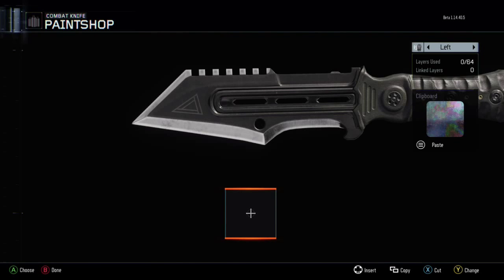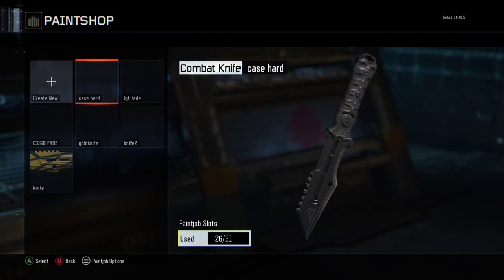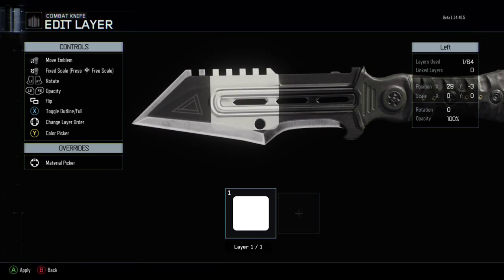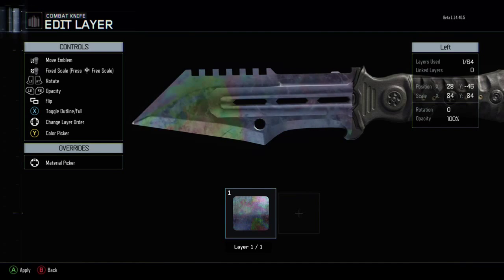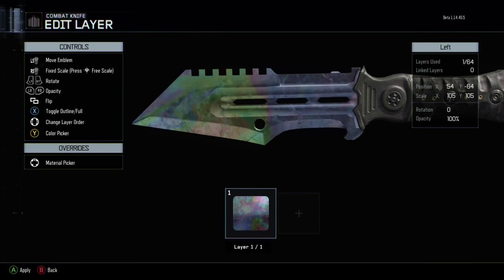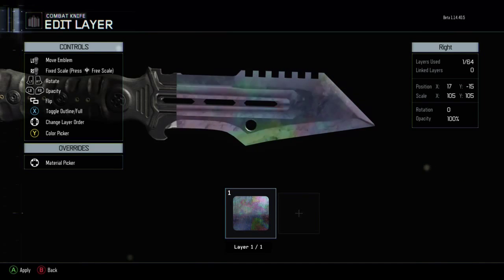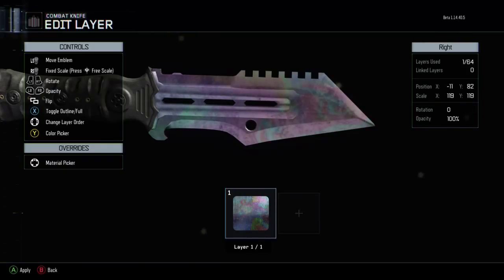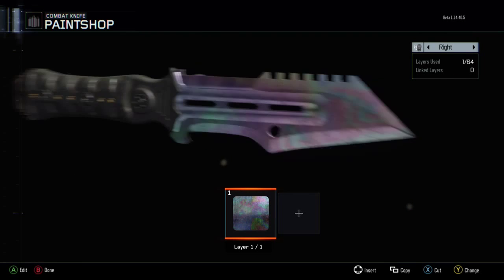HOW TO MAKE A CASE HARDENED KNIFE IN BO3 w/ GAMEPLAY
how2paintshop3 Case hardened